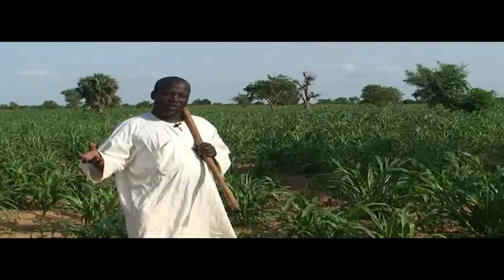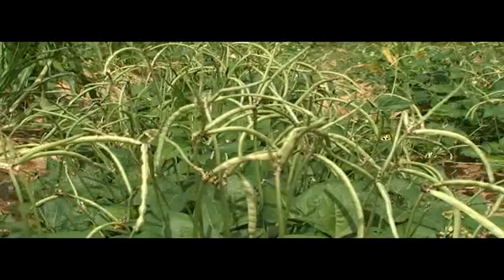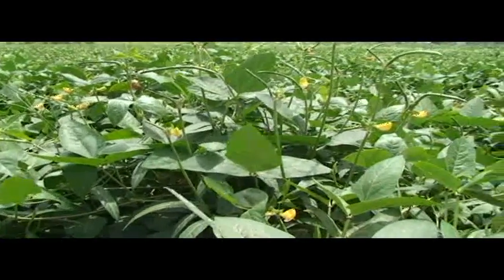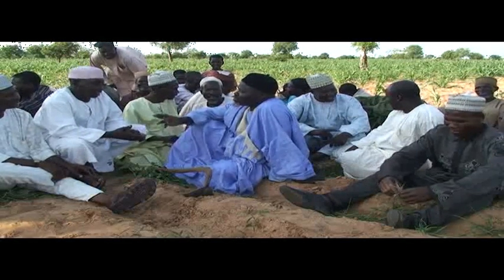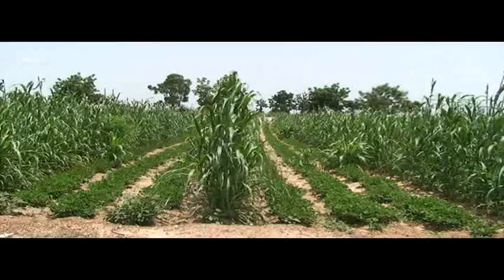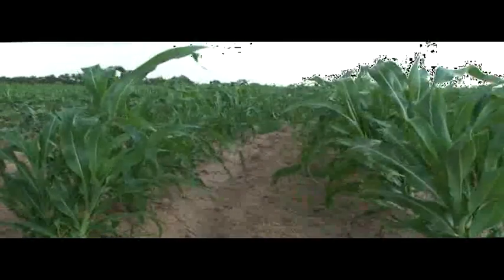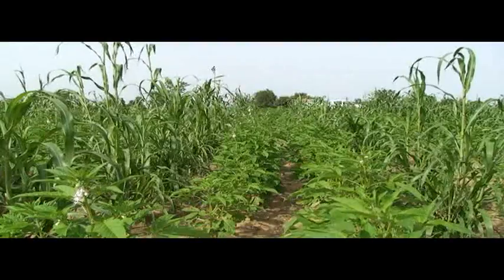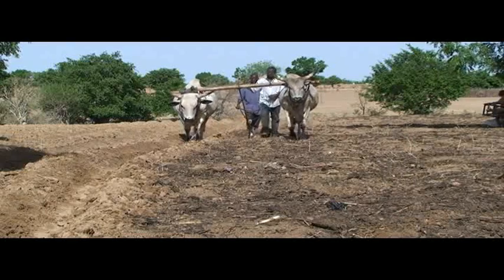Growing row by row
Farmers in northern Nigeria are changing the way they intercrop their sorghum and millet with cowpea. By planting both crops at higher densities and in separate rows, and by applying some organic and mineral fertilizer, they harvest more and reduce damage by the parasitic weed striga. It is one of the strategies of integrated striga and soil fertility management.